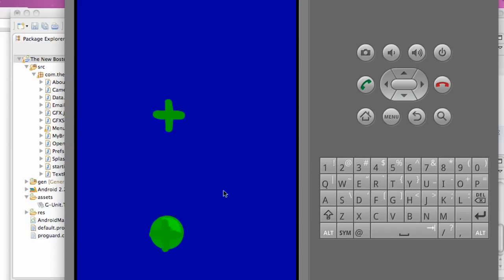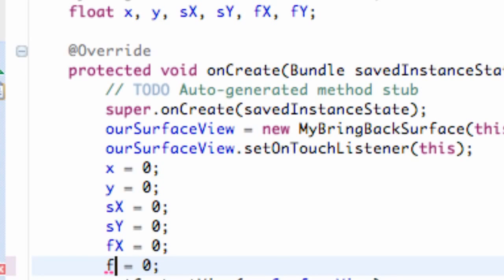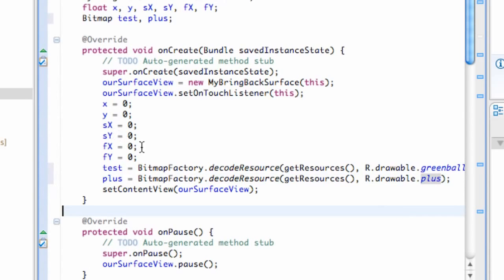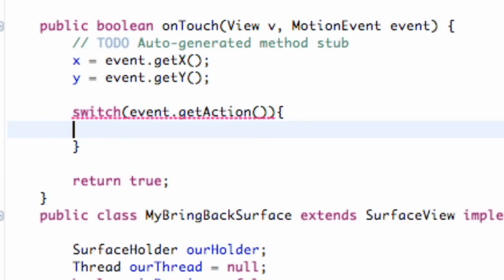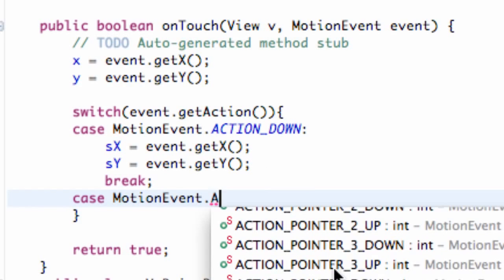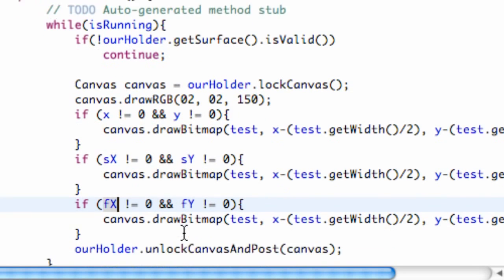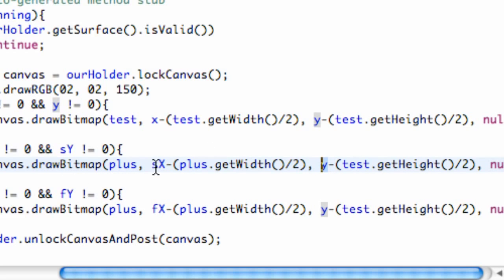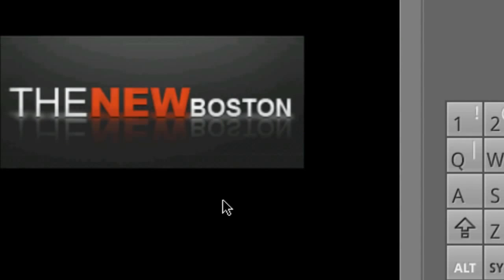Android Application Development Tutorial 74 MotionEvents and Motion Actions 720p 30fps H264 152k